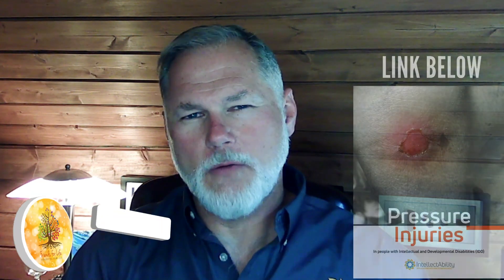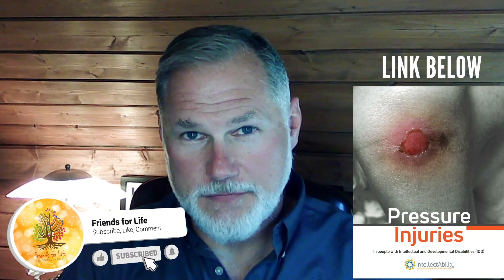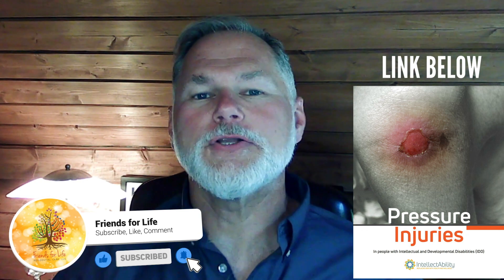Medical Monday Ep 71: Skin Pressure Injuries Part 4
On this episode of Medical Monday Craig Escude MD details Skin Pressure Injuries in Individuals with IDD